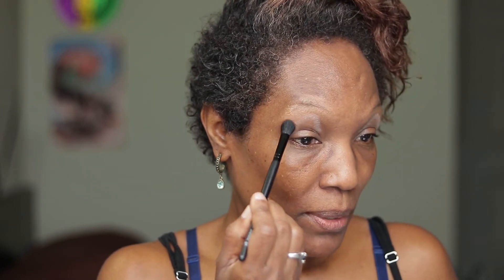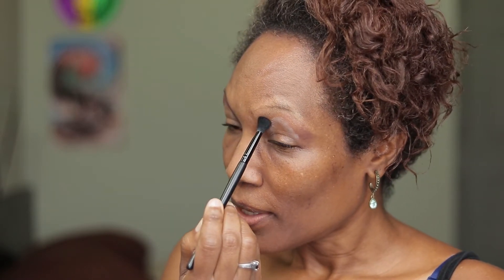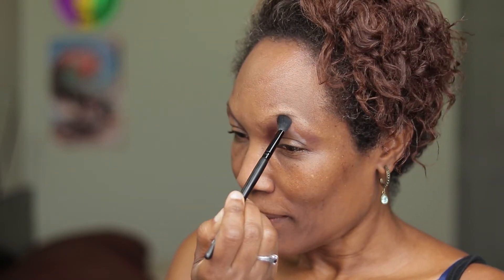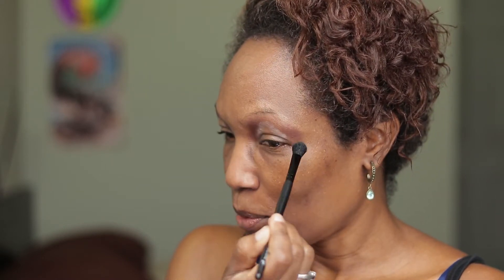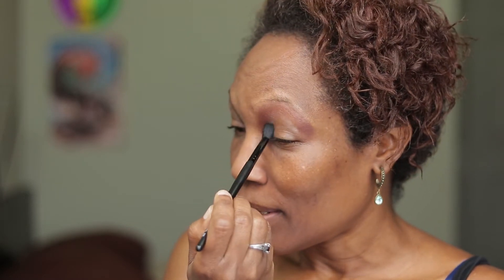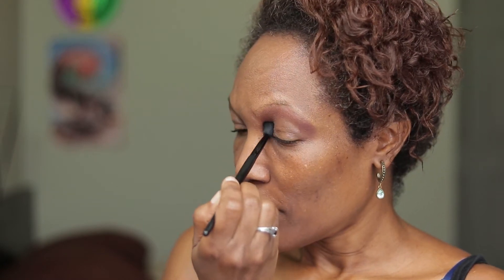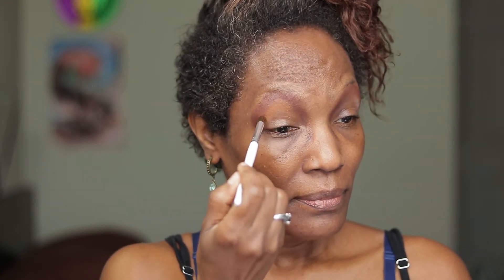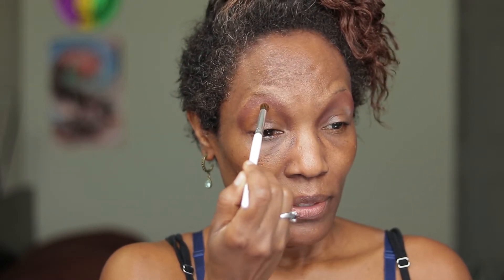MAKEUP ON HOODED EYES | HOW TO APPLY EYESHADOW ON SMALL EYES | SIMPLE EYE SHADOW LOOK #86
HOW I APPLY EYESHADOW ON MY HOODED EYES | JAMROCK NO LIMITATIONS PALETTE | SIMPLE EYE SHADOW LOOK #86 | HOODED EYES EYE SHADOW LOOK | HOODED EYE MAKEUP | EYE MAKEUP HOODED LIDS | HOW TO APPLY EYE SHADOW ON SMALL EYE LIDS | DARK SKIN FRIENDLY MAKEUP | HOODED EYES